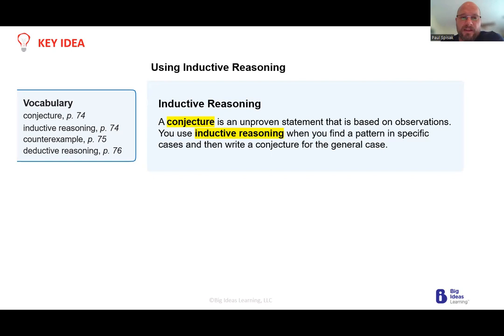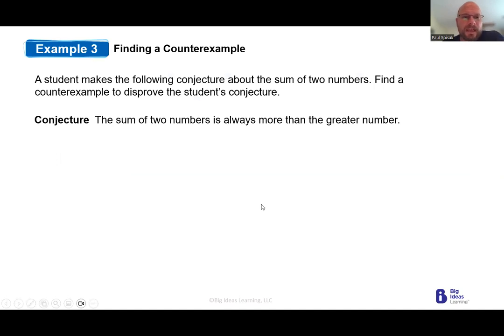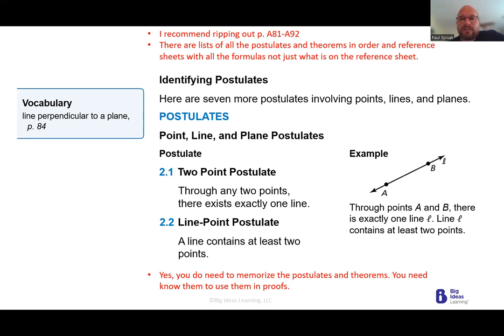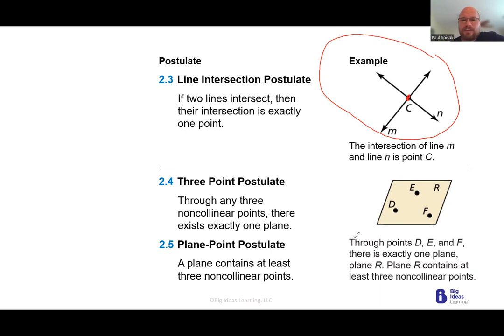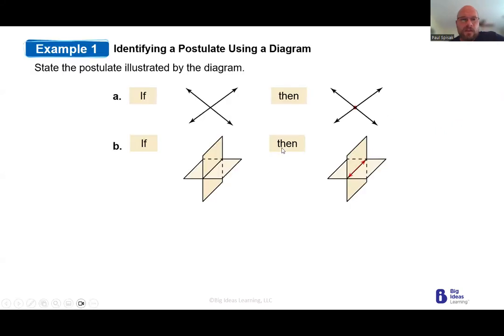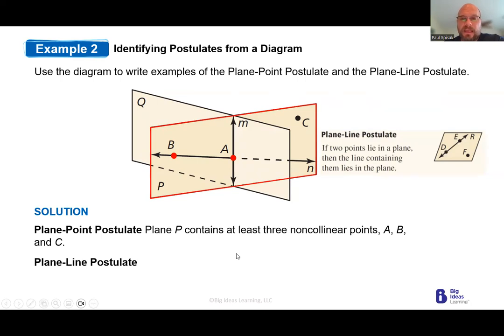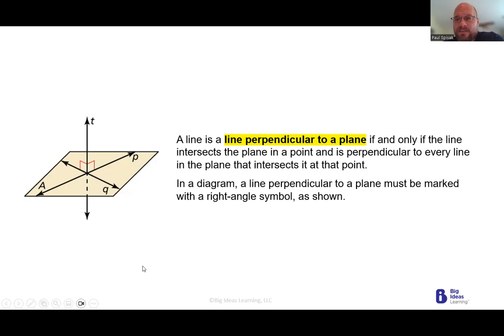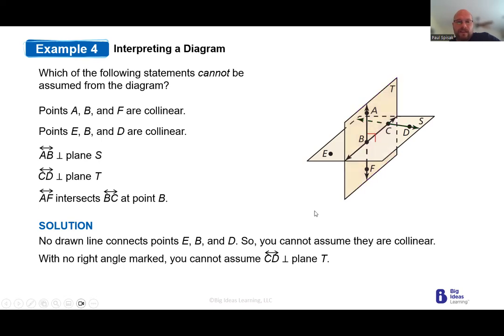Geo 9-13-23 Section 2.2 and 2.3